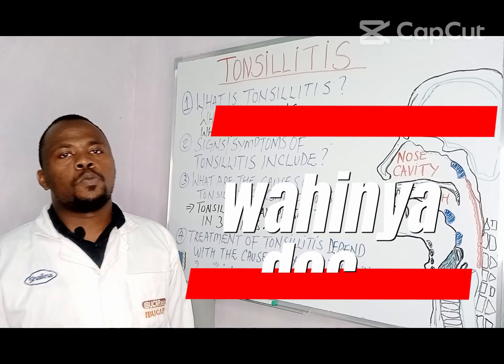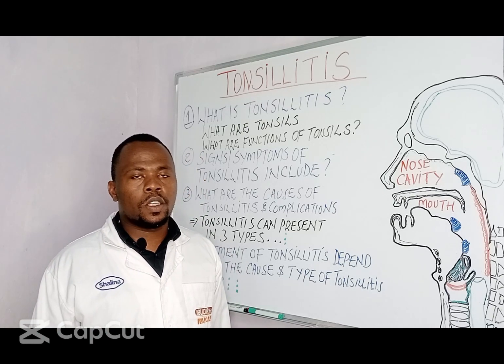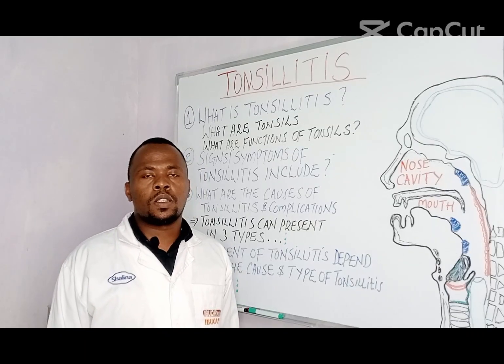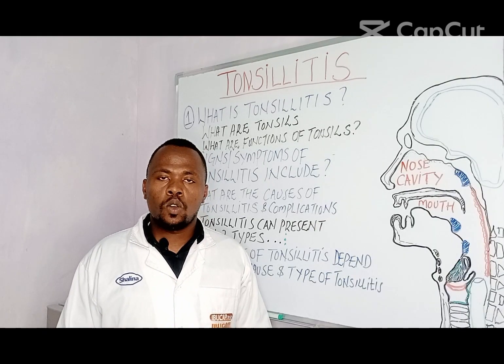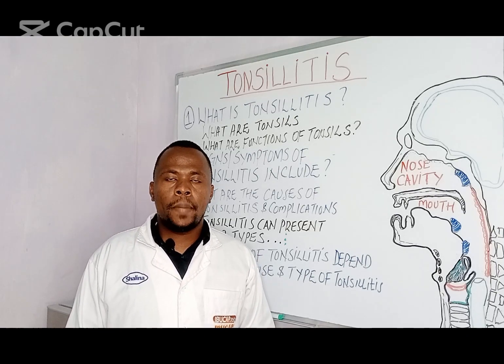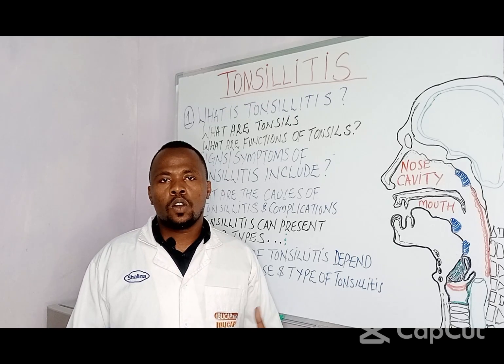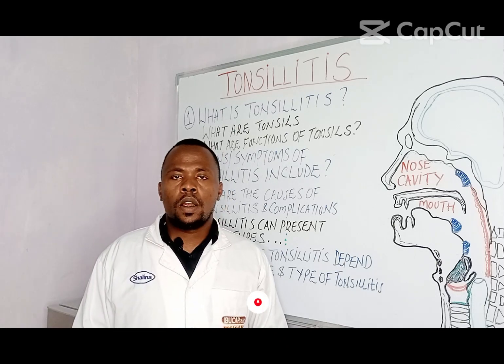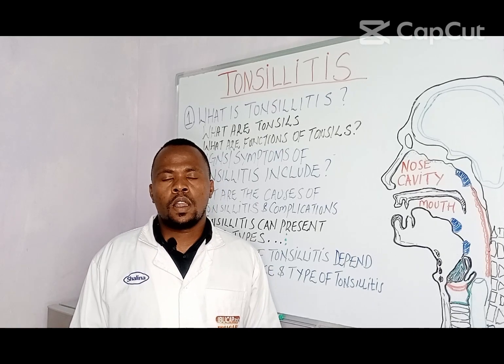tonsillitis all you need to know about tonsil illness and when to remove them